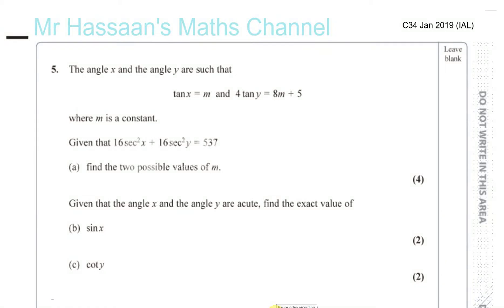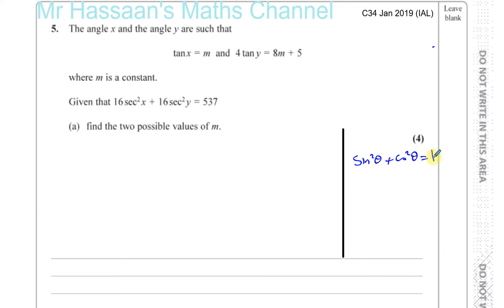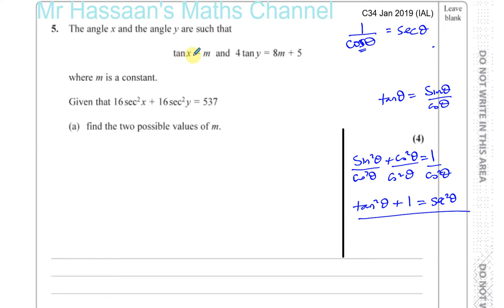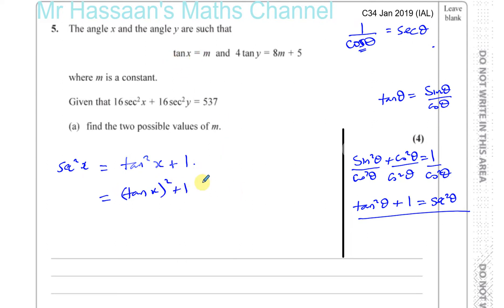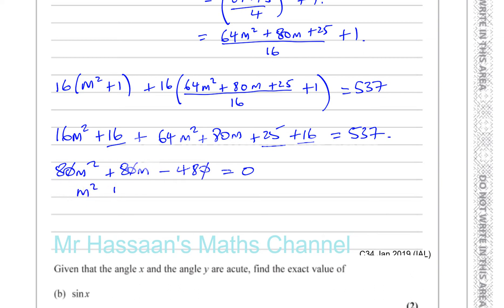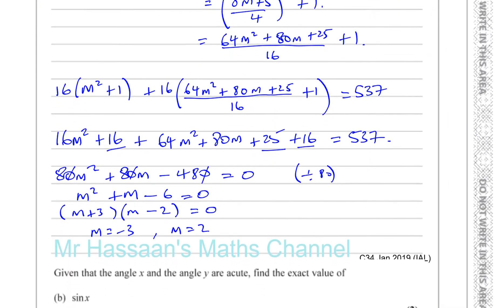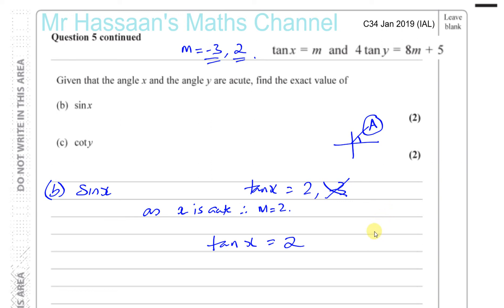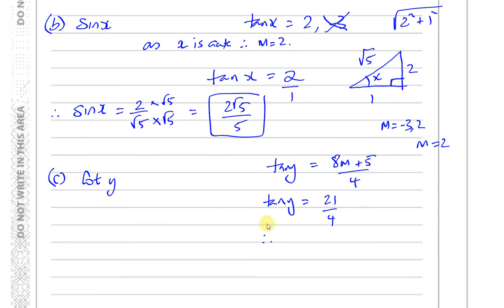EDEXCEL IAL C34 JAN 2019 Q5 Trig Identities